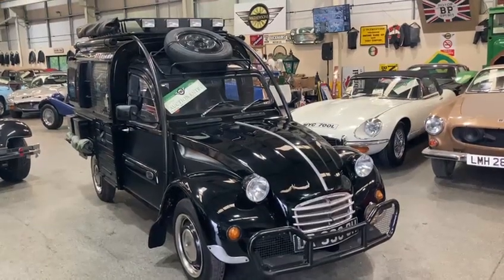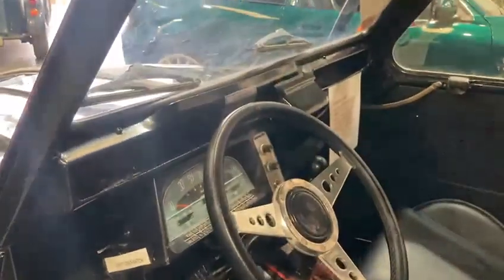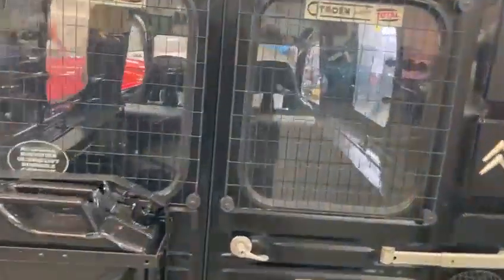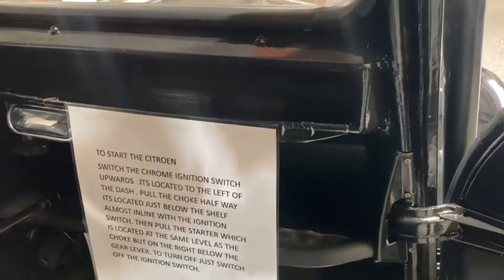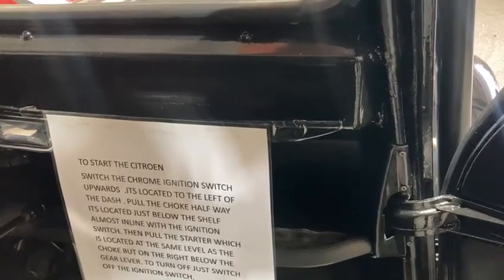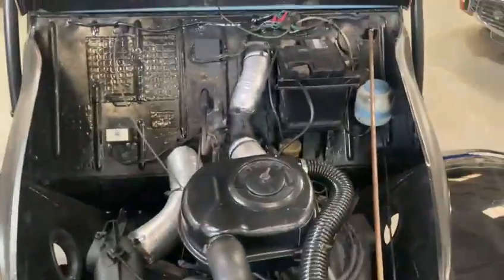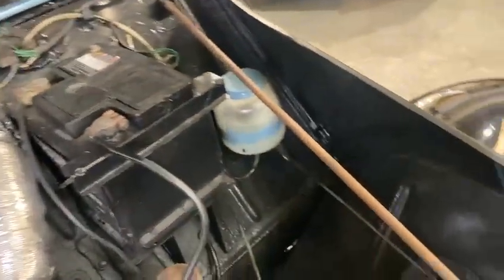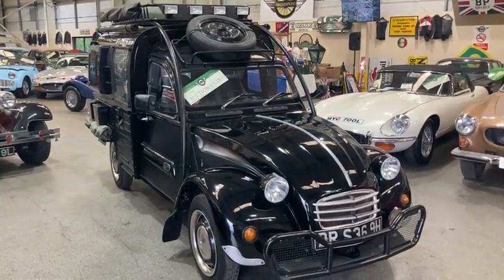1970 CITROEN 2 CV OVERLAND VAN | MATHEWSONS CLASSIC CARS | 9 & 10 JUNE 2023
1970 CITROEN 2 CV OVERLAND VAN | MATHEWSONS CLASSIC CARS | 9 & 10 JUNE 2023